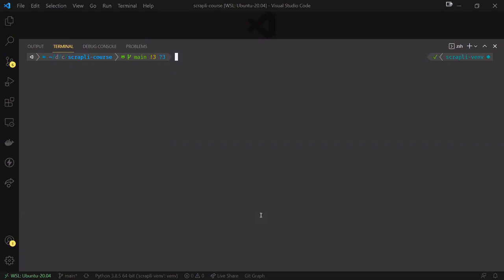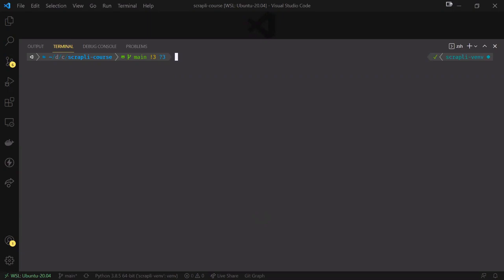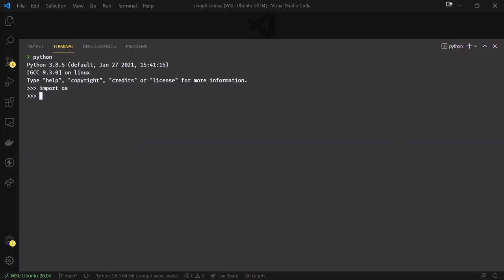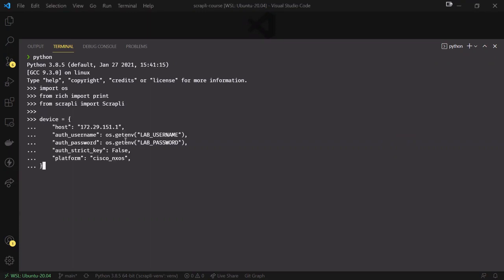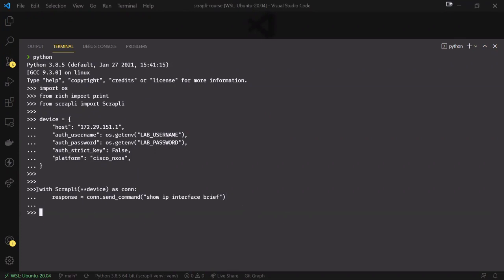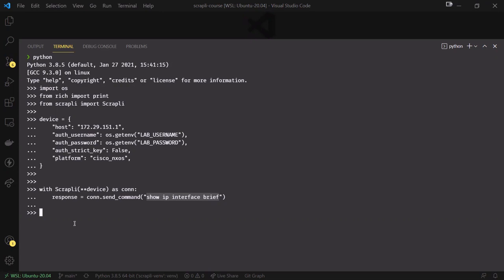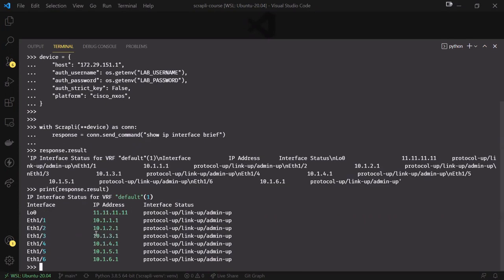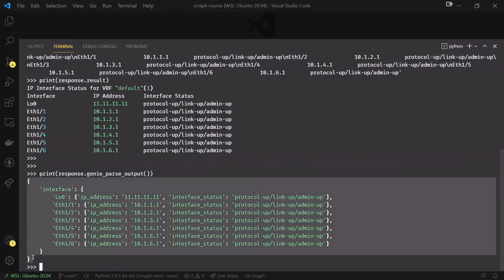Genie Parsing with Scrapli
Learn how to use Scrapli to collect data from a device and parse it into structured data.
If you are looking to learn more about Scrapli check out our Scrapli course